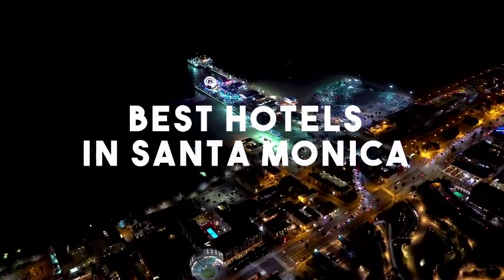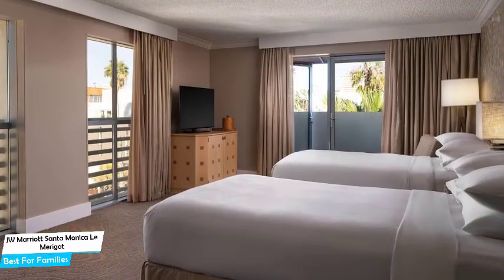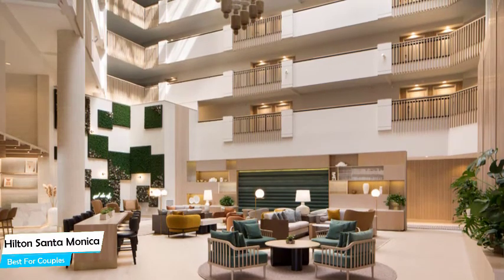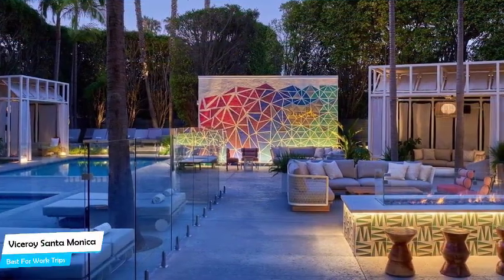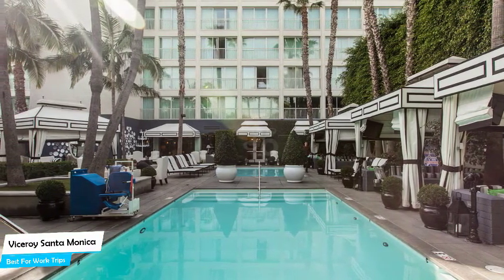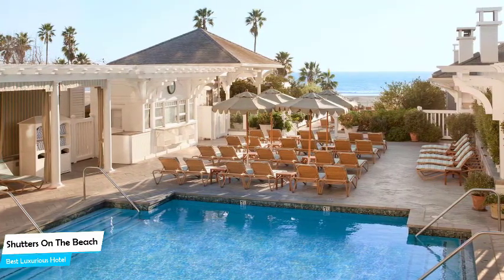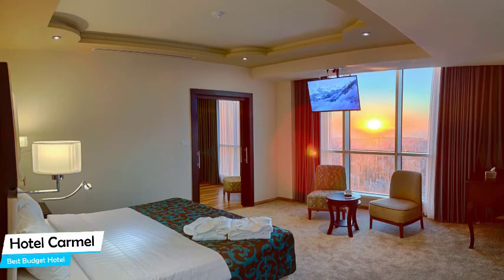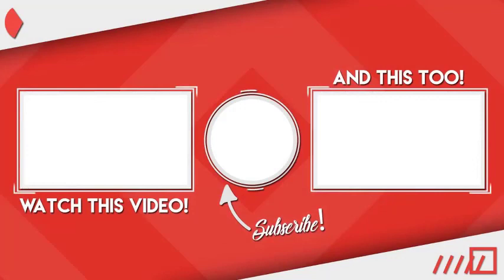Best Hotels In Santa Monica, California - For Families, Couples, Work Trips, Luxury & Budget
► Links to the best hotels in Santa Monica, California we mentioned in this video:

► 5. JW Marriott Santa Monica Le Merigot
► 2. Shutters On The Beach

In this video, we listed the top 5 best hotels in Santa Monica, California. I made this list based on my personal opinion, and i tried to list them based on their price, quality, location and more. If you want to see the price and find out more information about these hotels, you can check out the links above.